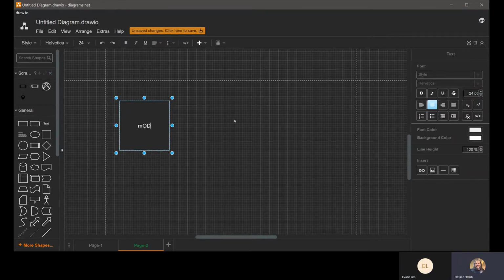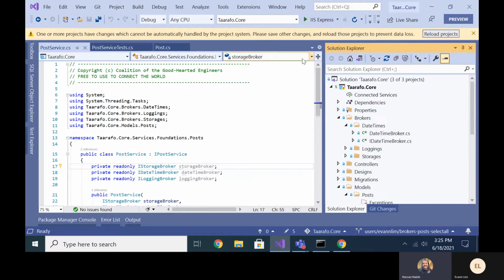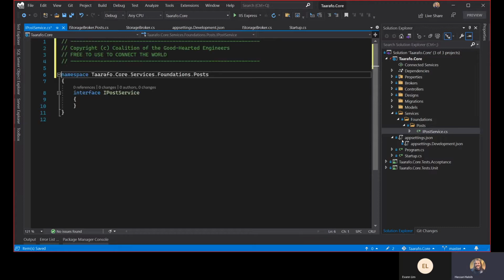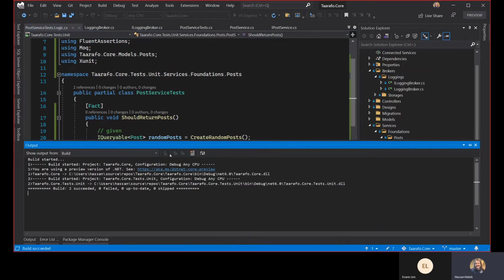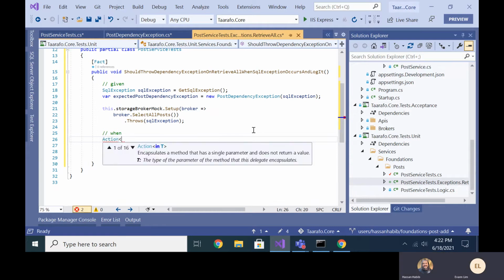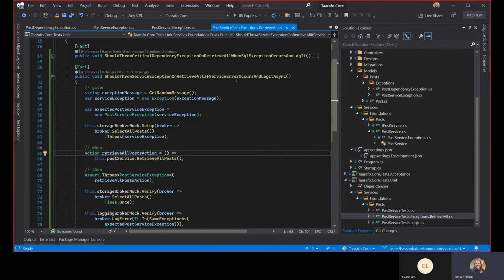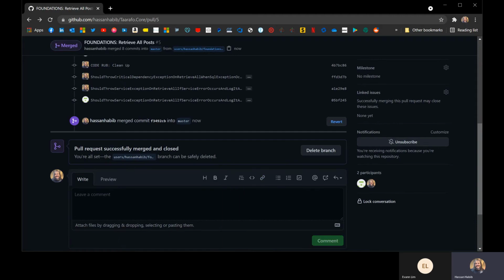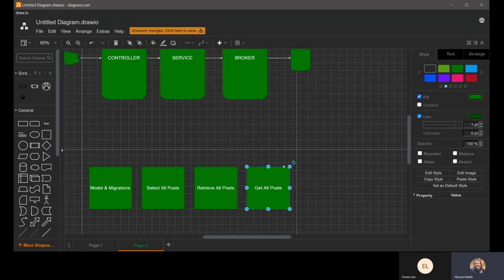How To Practice Pair Programming (Full API Development)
In this video, I'm joined by Evann Lim to show everyone how my teams and I practice Pair Programming.
Pair Programming is mainly a software development activity where two engineers work on a feature to ensure the right level of experience and quality of code is in place.
Pair Programming also ensures there are no silos on any engineering teams - improves the communication and ownership of features being built and overall gives the entire team the opportunity to learn from each other and be able to support and work with each other on any requirement.